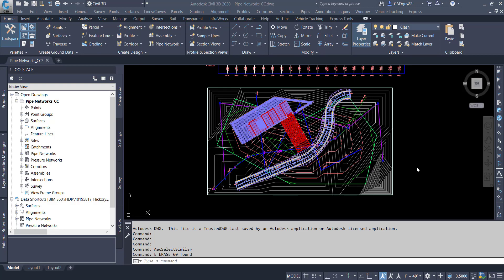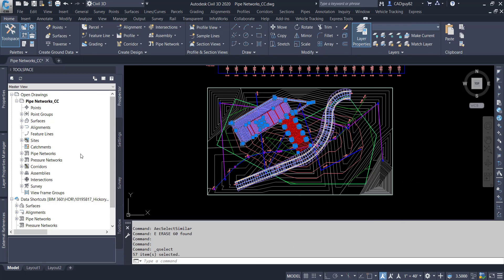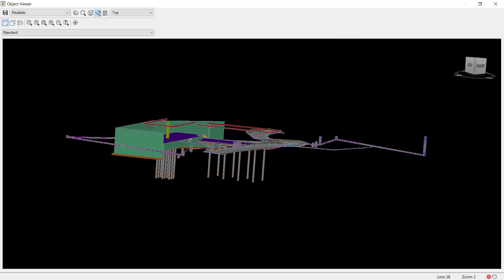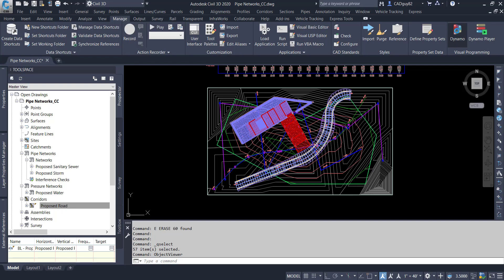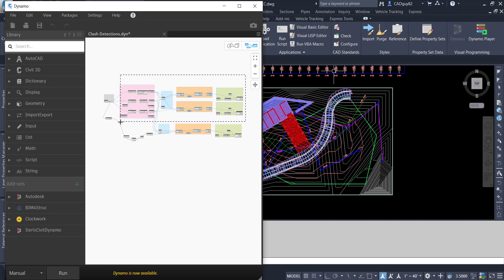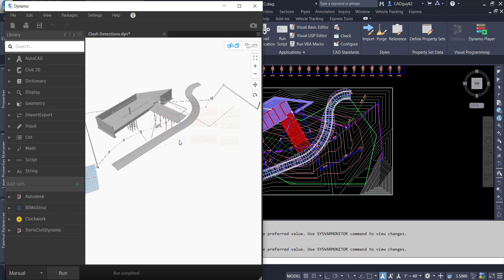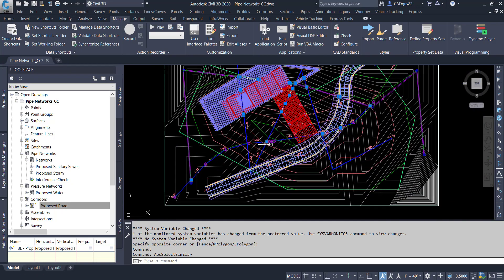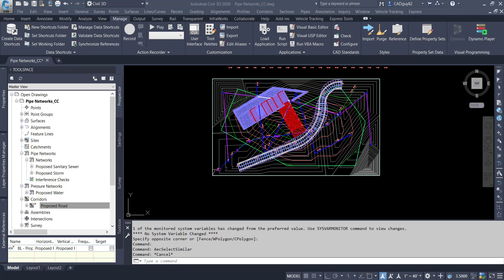Civil 3D and Dynamo Clash Detections All 3D Components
Leveraging Dynamo to perform clash detections with Civil 3D, without having the need for any additional software. Perfect routine for quickly identifying conflicts in your design between Utility Networks, Revit Models, Corridors, Structural Components and any additional 3D Geometry developed inside your Civil 3D Model.